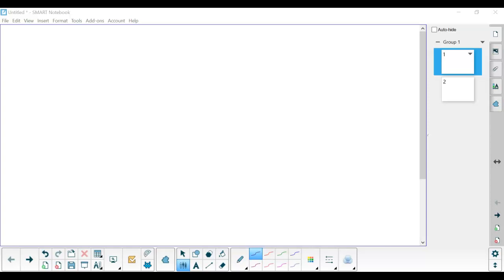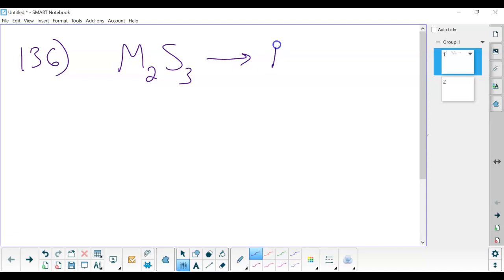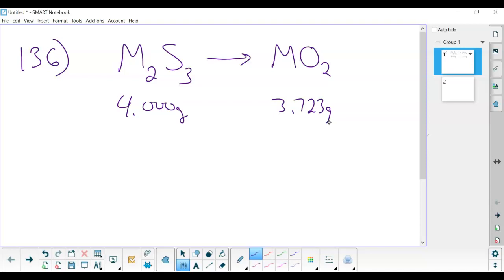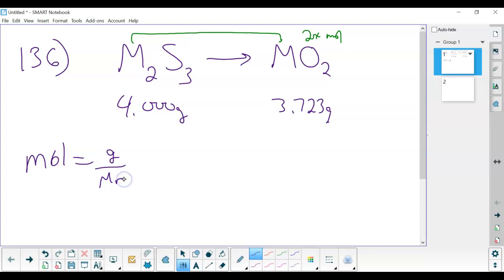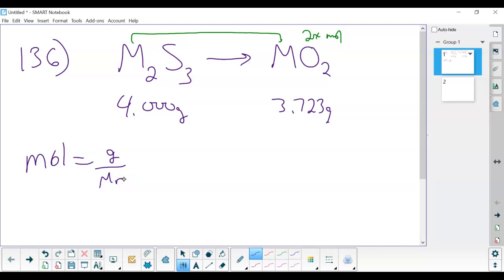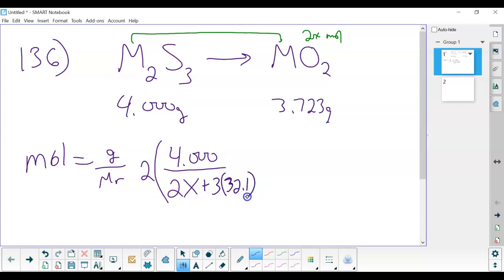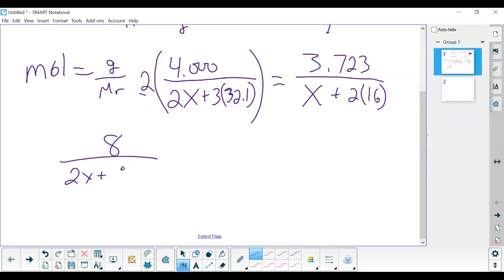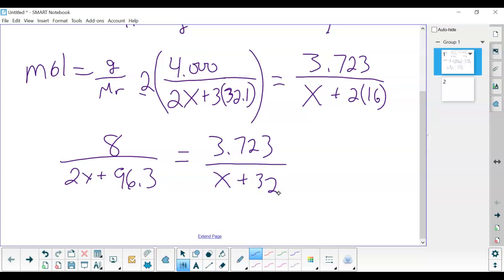chem1111 ch 3 # 136